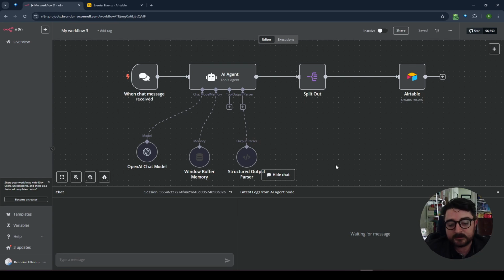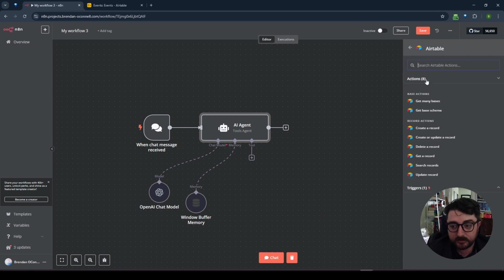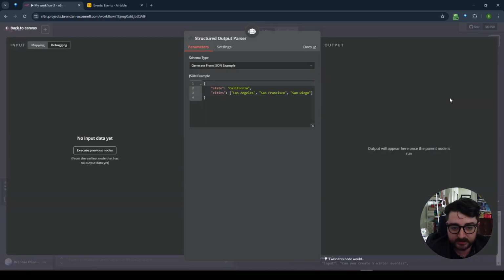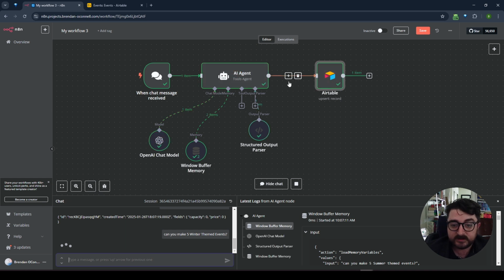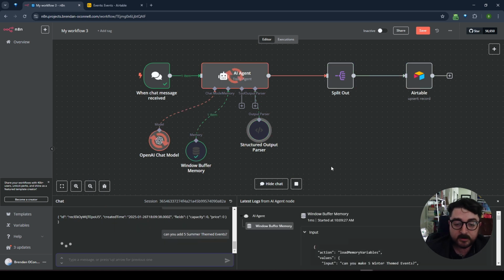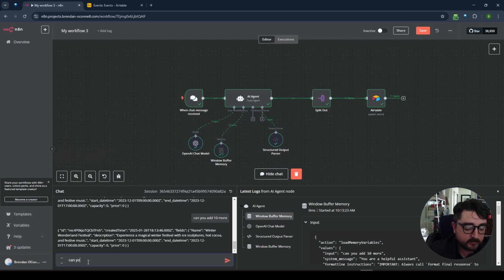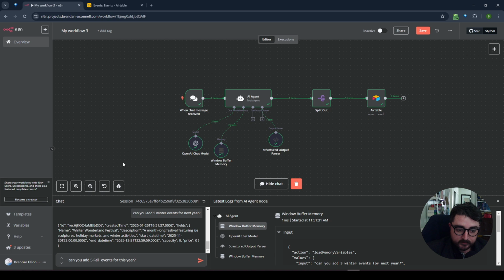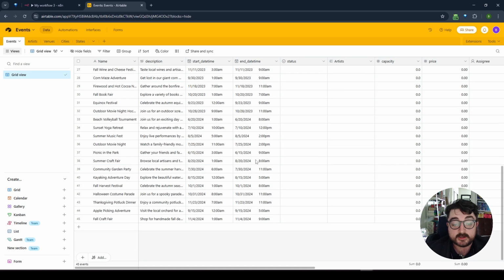Stop Manual Data Entry! Automate Airtable with n8n AI Agent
Looking to save time and streamline your workflow? This video shows you how to leverage n8n's AI tools to automatically generate and update Airtable records—no more manual data entry or tedious importing! Learn how to supercharge your Airtable setup with an AI-powered solution that transforms your productivity.

- 🌟 How to integrate AI with Airtable to generate content instantly.
- ⚙️ Step-by-step guide to setting up an automated workflow.
- 🛠️ Using structured output formats (like JSON) for seamless data mapping.
- 📊 Splitting and parsing data to create multiple records effortlessly.
- 🕒 Tips to ensure accurate dates and times with real-time updates.

✨ **Why Watch?**
This tutorial breaks down the entire process into simple, actionable steps, helping you automate data input, manage records effectively, and customize workflows for your specific needs. Whether you're a beginner or a pro, you’ll gain valuable insights to boost your efficiency with Airtable and AI.

💡 **Perfect For:**
- Business owners and project managers looking to automate repetitive tasks.
- Creatives and developers exploring AI-driven solutions for dynamic data management.
- Airtable enthusiasts who want to unlock its full potential with automation.

📢 **Ready to take your Airtable workflows to the next level?** Watch the full tutorial now and start automating smarter! 👍✨

CHAPTERS:
00:00 - Intro
01:41 - Chat Trigger Creation
04:07 - Structuring AI Output
06:15 - Splitting AI Output
09:03 - Formatting AI Output as List
11:56 - Fall Events Integration
12:51 - System Messages Addition
14:58 - Client-Requested Events
16:15 - Timezone Adjustments
16:30 - Conclusion and Wrap-Up